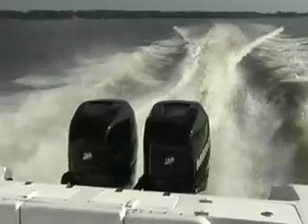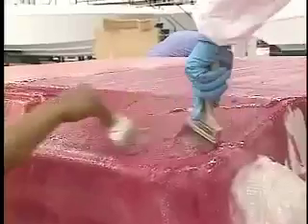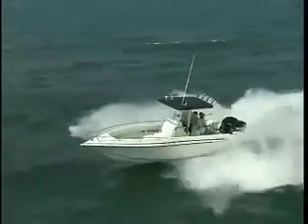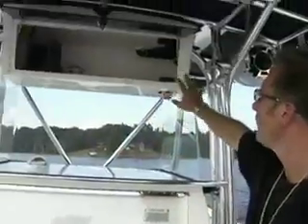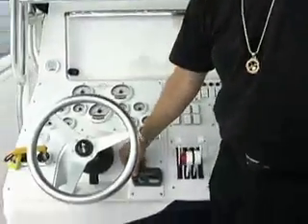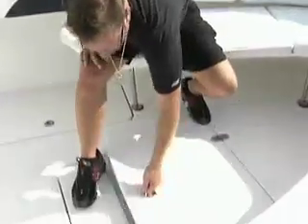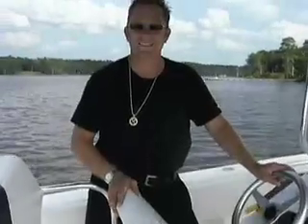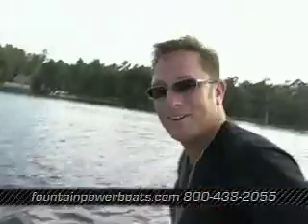Fountain's New 34 Center Console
Introduction To The All New Fountain 34 Center Console